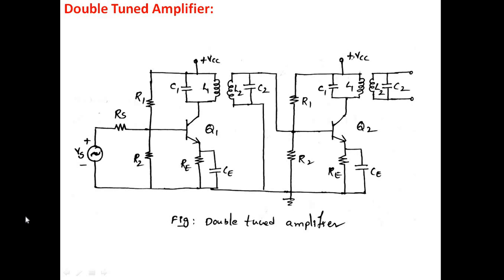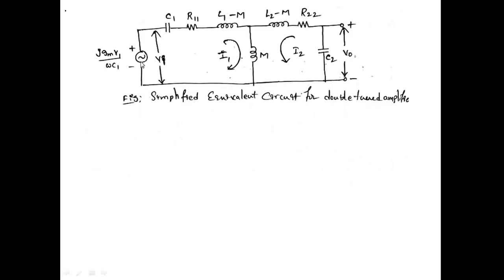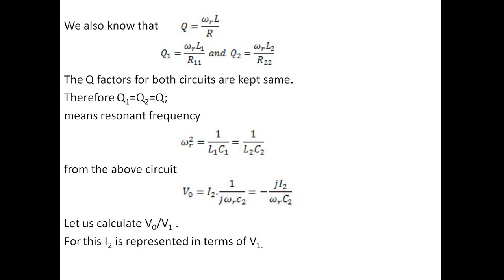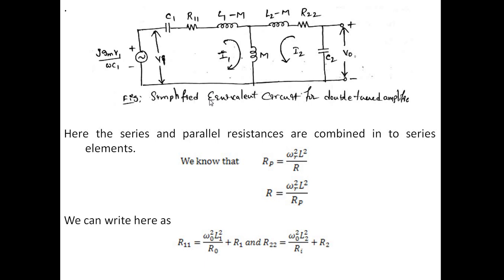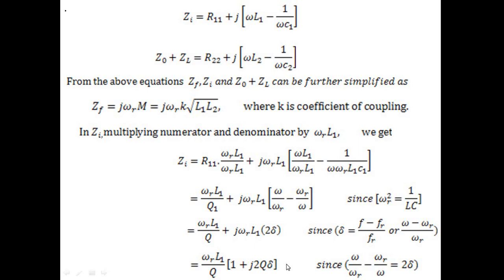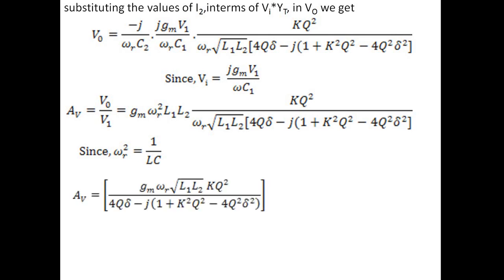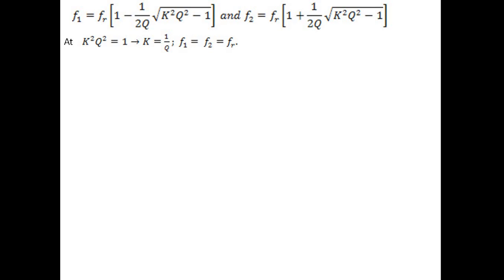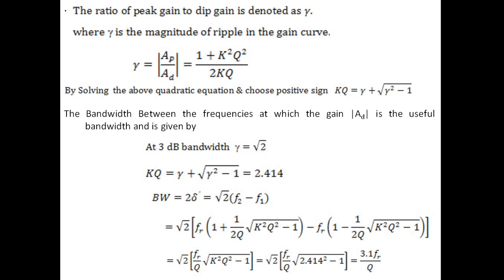ECA TUNED AMPLIFIERS CLASS-3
This lecture covers the topic of Double tuned amplifier